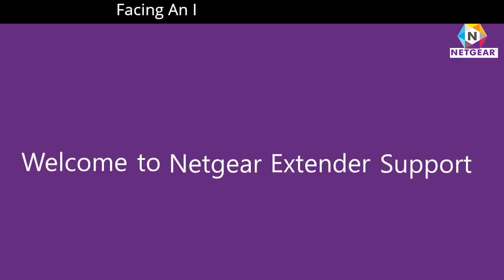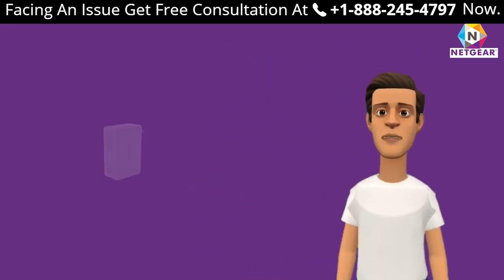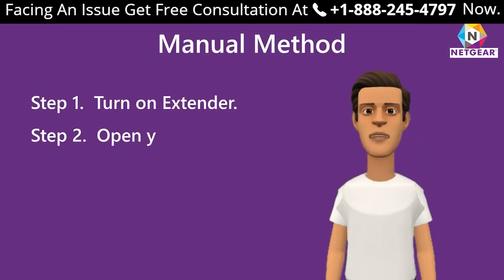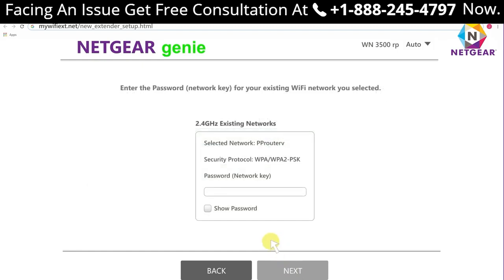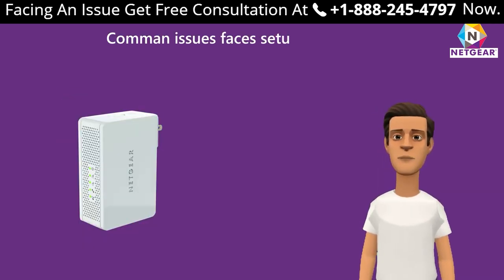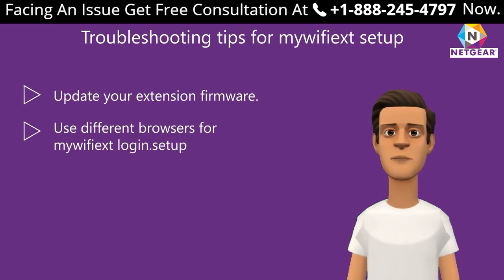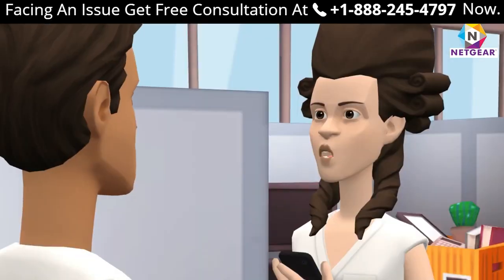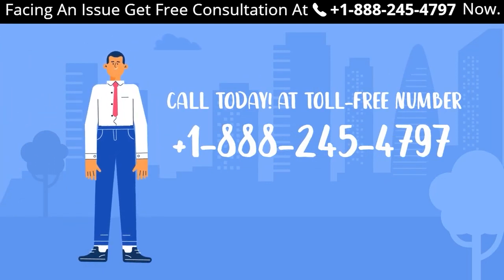Netgear Range Extender WN3500 rp Number Setup using Manual Method Mywifiext Setup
Netgear Extender Setup | Netgear WN3500rp Range Extender setup using mywifiext method in a most easy way.
Thinking of setting up a WiFi extender in your home? Congrats, you are at the right page! Here, you will get to know step-by-step instructions for Netgear extender setup. All set? Let’s get the ball rolling.

The most important point that you need to take care of is prerequisites for hassle-free extender setup. Here are the necessary requirements for WiFi range extender setup:

Place your Netgear range ext in the same room as that of your home router.
The extender should get the proper power supply.
Next comes a workable home WiFi network.
It is always recommended to have more than two web browsers installed on your PC or laptop. A situation may arise when you fail to log into new extender setup page due to the web browser issue. In this case, you can go with another browser.
So these were some essentials to bear in mind prior to setting up a new Netgear range ext. Now, let’s proceed further with the setup instructions. Continue reading.

Netgear Extender Setup using Mywifiext
You can install a Netgear range ext via two methods: Manual method and WPS method. Let’s discuss both the methods one by one.

Netgear Extender Setup: Manual Method
This method of Netgear extender setup is also known as web browser setup. Follow the instructions given below to set up your device:

Turn on your Netgear range ext by plugging it into an electrical outlet.
Connect the extender and your WiFi device.
Launch the network manager and connect to Netgear_ext.
Open any web browser of your choice.
Navigate to the default mywifiext login web page.
Create an account if you don’t have already.
Choose the network you want to extend.
Click on the next button.
At last, click on the finish button.
Kudos! You have successfully completed the new extender setup. Now, you are free to place your Netgear range ext anywhere you like.

How to Set up Netgear Range Ext Using WPS Method
WiFi Protected Setup or WPS is the easiest way for Netgear extender setup. All you have to do is just go through the below-given steps:

Firstly, make sure that the extender is powered on.
Find the WPS button on your device and press it for some time.
Push the WPS button given on the existing router.
The LED light will turn solid green showing that the router has configured with the extender properly
For dual-band range extender, repeat the same procedure.
Finally, connect to the extender’s network and use the same passphrase as that of the network of your router.
You can check the WiFi extender manual for the default username and password.
Thus, your Netgear range ext has set up. Now, connect your WiFi devices and enjoy seamless internet connection all over the house or workplace.
In case you still can’t set up your WiFi range extender after reading the instructions given here, feel free to get in touch with our expert technicians.

Netgear Extender Manual Setup: Without Ethernet Port
New Extender Setup
Not all extenders are same! Some Netgear extenders don’t include an Ethernet port. Due to this, users get confused and asked something like this – How do I perform my WiFi extender manual setup as it is not having the Ethernet port. For some reason, my EX6200 is unable to do an Ethernet setup. Nighthawk login page never loads. What to do?

In case you are also having the same queries, we will tell you only one thing i.e. walk through the steps listed below and complete a new extender setup without Ethernet port in minutes. No more need to wait!

Reset your extender to the default factory settings.
Next, connect to the extender device using a WiFi connection.
Log in to the web user interface of your device.
Once done, you will be prompted to enter the username and your WiFi extender default password.
After that, follow the steps of the installation wizard and establish a connection with your router.

NETGEAR-EXT Setup
NETGEAR-EXT is the default extension for getting access to your WiFi range Extender. After the installation of Netgear range ext through mywifiext.net, devices like PC, laptop, smartphone, and tablet will access WiFi using extension.

Related Search Query

netgear_ext login,
netgear wn3500rp price,
wn2500rpv2 specs,
netgear wn3500rp reset to factory,
netgear genie setup wizard,
netgear_ext not showing up,
reset wn3500rp,
setting up extended wireless network,
n600 setup,
netgear genie setup,
netgear_ext,
netgear wn3500rp default password,
netgear wifi extender login mac,
netgear n150 wifi extender setup,
netgear wifi extender,
netgear wn2500rp setup wizard,
www mywifiextlogin net,
netgear wifi extender setup without wps,
mywifiext password reset,
netgear wifi extender n300 setup,
reset netgear extender,
netgear wn3000rp ip address,
fixmywifiext,
https my wifiextnet local,
newextendersetup,
netgear wifi extender nighthawk setup,
netgear wizard genie,
www wifiext netlogin,